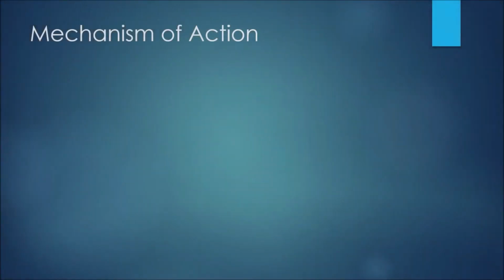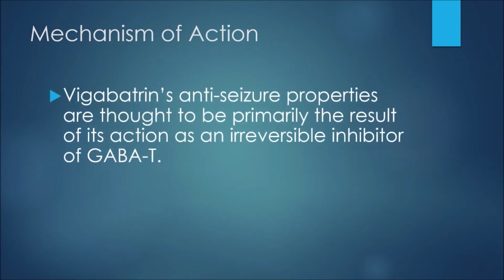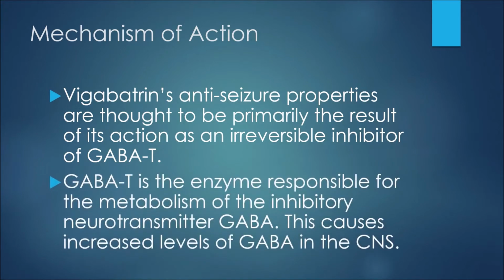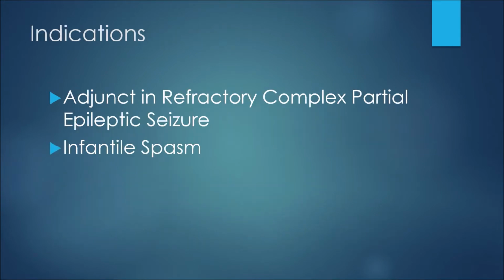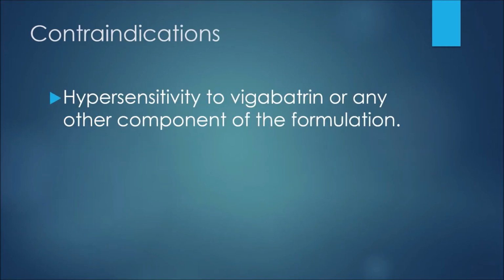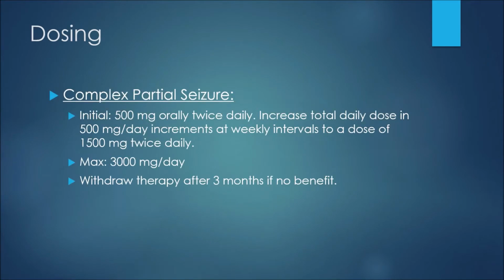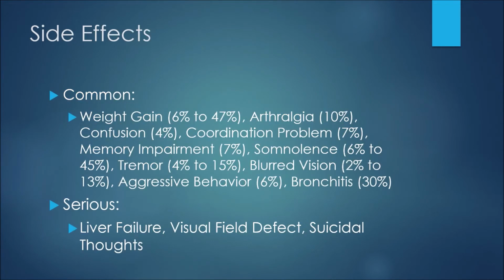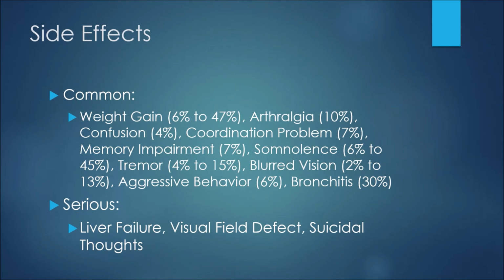Vigabatrin (Sabril) - Pharmacist Review - Uses, Dosing, Side Effects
In this episode, I discuss a medication known as vigabatrin (Sabril, Vigadrone).